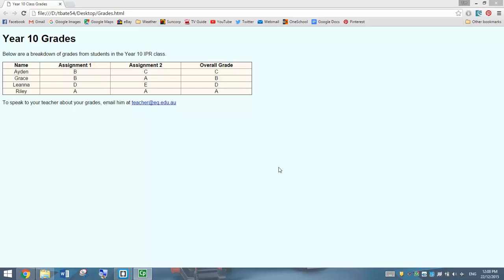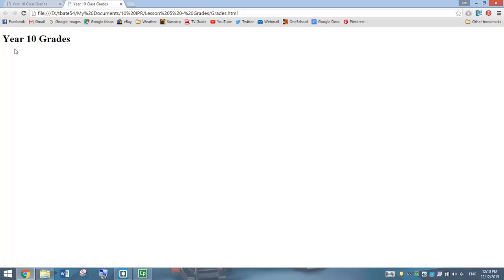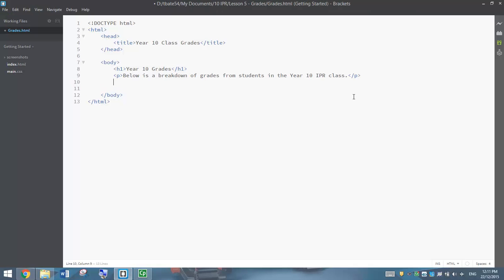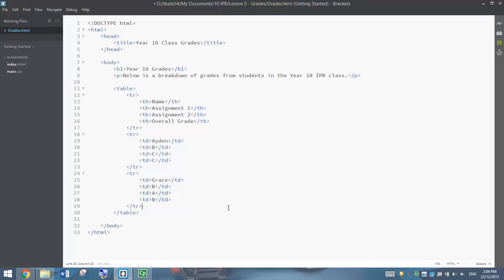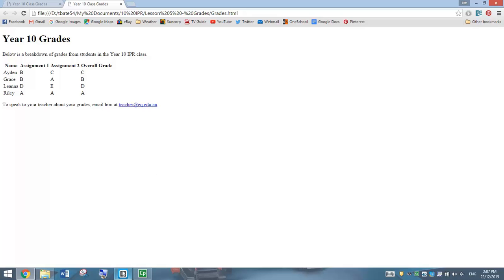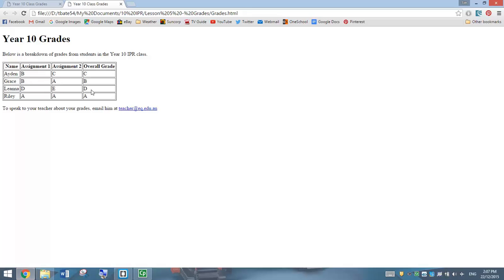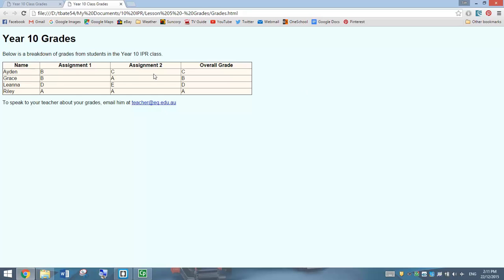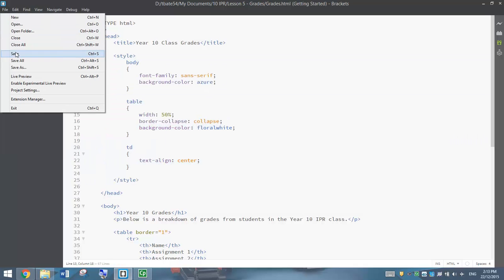Making Tables Using HTML & CSS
Learn how to add a simple table to your websites using HTML and CSS coding. We will get a little more complex in the next tutorial.